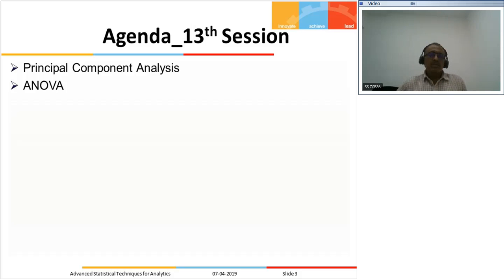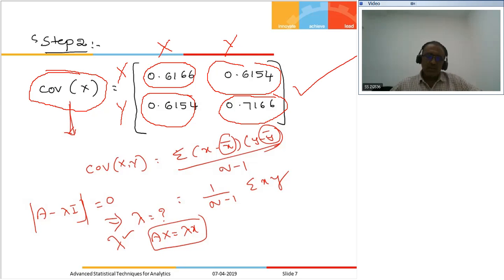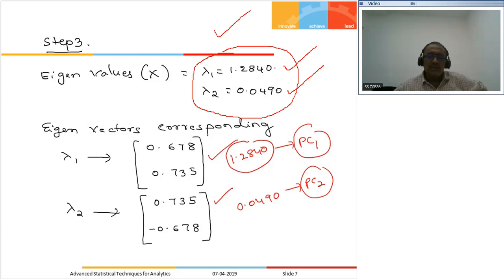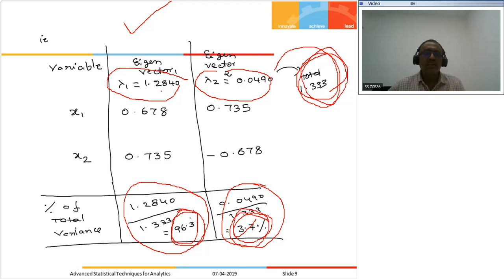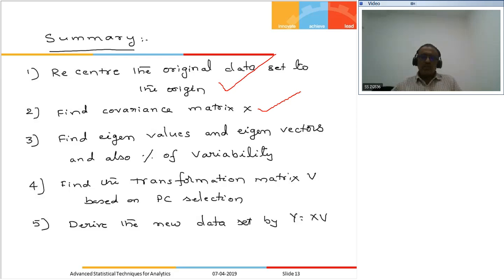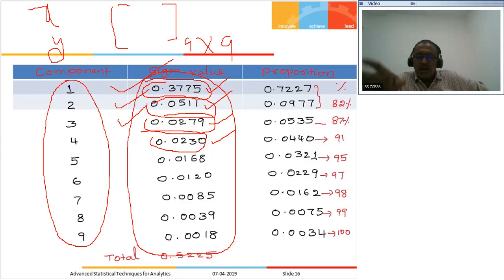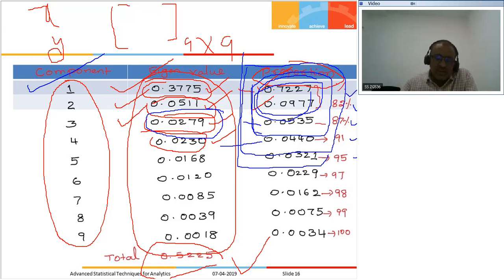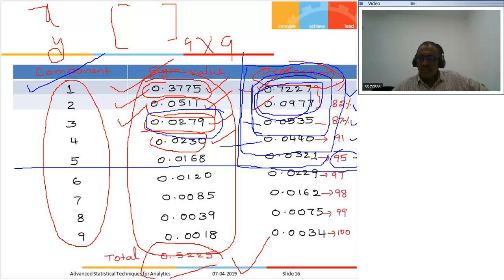S2 18 SS ZG536 L13 P 1